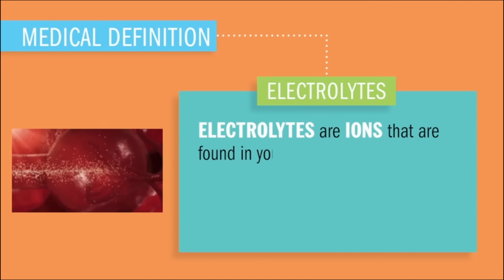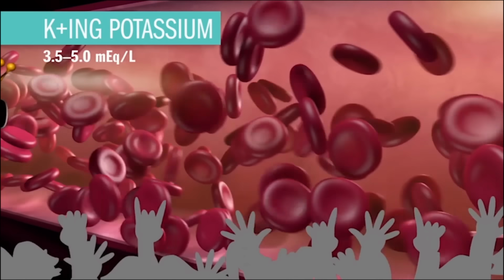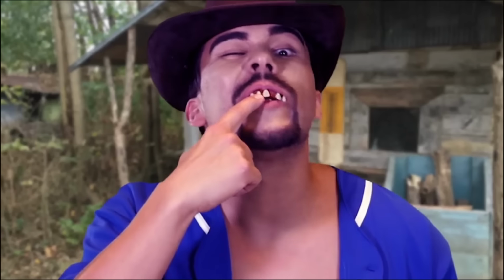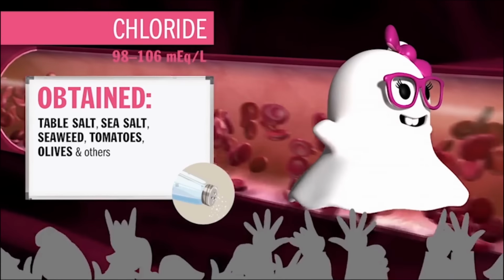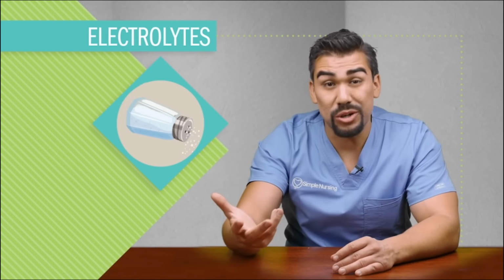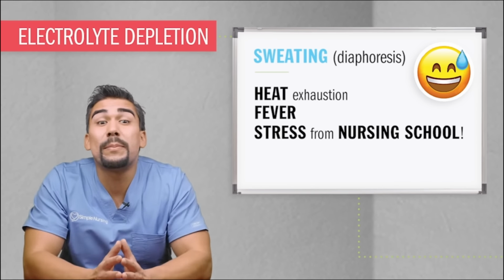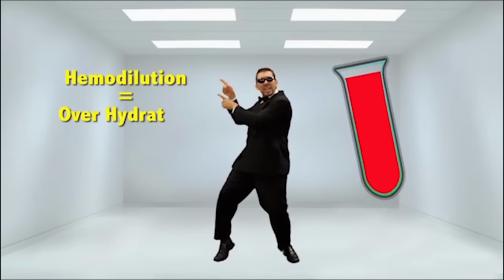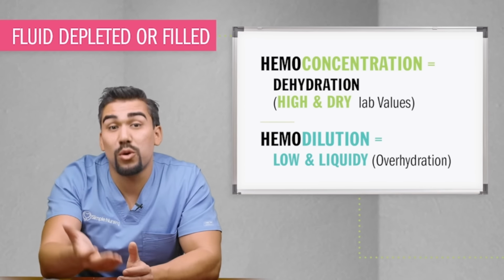Fluid and Electrolytes Visual Memorization Tricks for NCLEX RN & LPN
Fluid and electrolyte questions are all over nursing exams and the NCLEX. Knowing how to recall values and spot critical imbalances quickly can help you avoid missed questions—and prevent life-threatening complications in your future patients.

What You’ll Learn:
- Easy memorization tricks for key electrolytes: sodium, potassium, calcium, magnesium, phosphate, and chloride
- Normal lab values, food sources, and signs of imbalances
- The difference between hemodilution and hemoconcentration
- How to remember electrolyte roles in muscle, nerve, and fluid function

With memory tricks and test-taking tips, this lesson will help you master fluids and electrolytes for exams and clinical practice! 🔗

Timestamps:
00:00 Introduction
01:53 Physiology of Electrolytes
02:44 Electrolyte Imbalances
04:16 Potassium
04:53 Sodium
06:42 Magnesium
07:46 Calcium
09:20 Phosphate
10:15 Chloride
11:43 Memorizing Electrolyte Values
13:40 Electrolyte Food Sources
16:33 Electrolyte Depletion
19:25 Hemodilution vs Hemoconcentration
22:53 2 Minute Recap
25:08 Conclusion